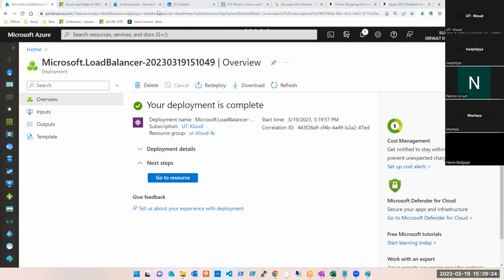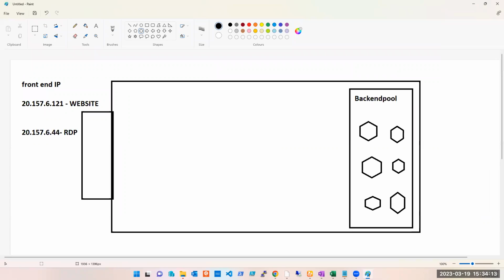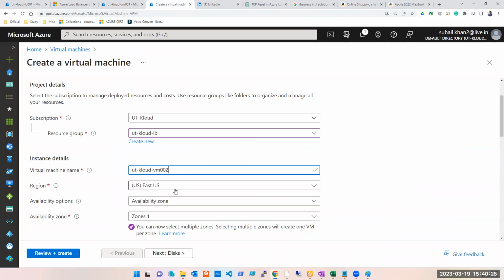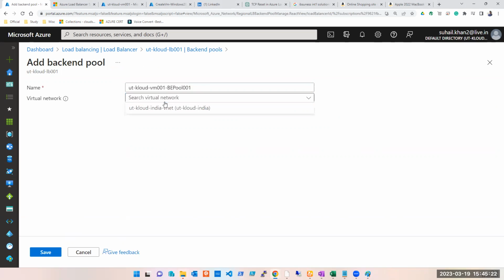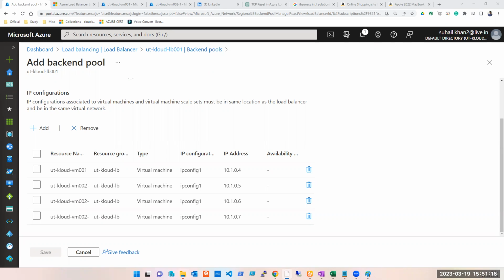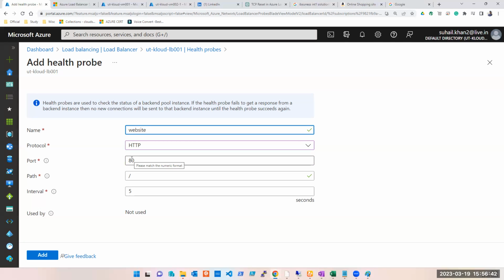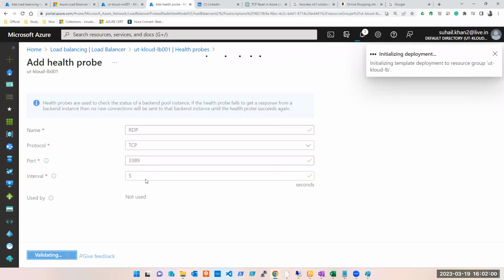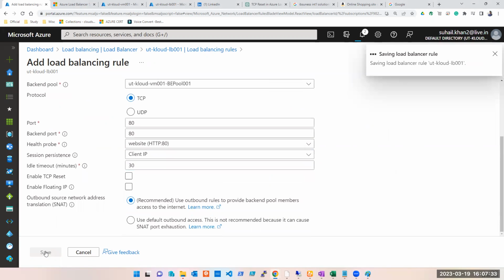Session14 Azure Load Balancer Practical C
This session is to understand-  Azure Load Balancer Practical